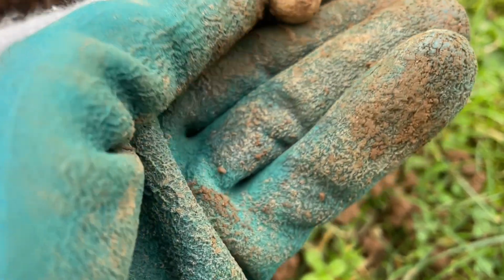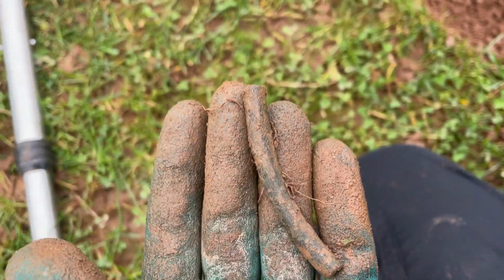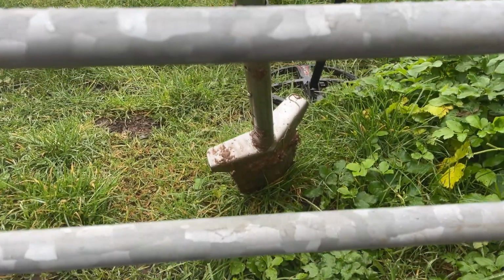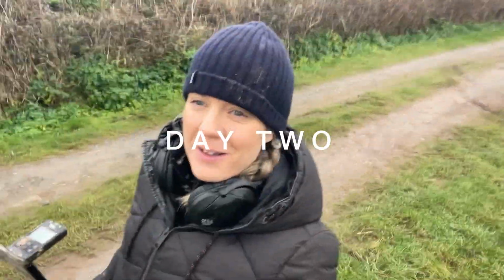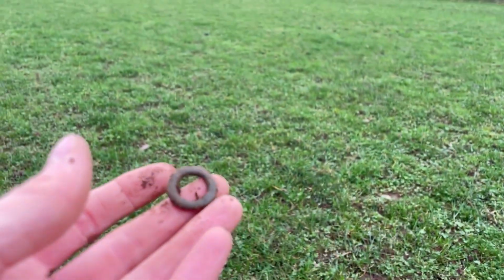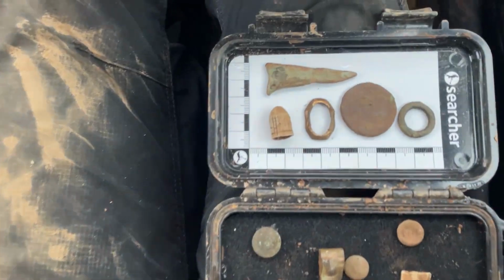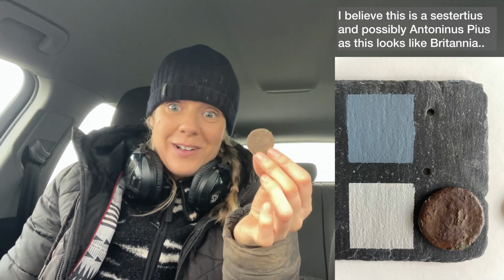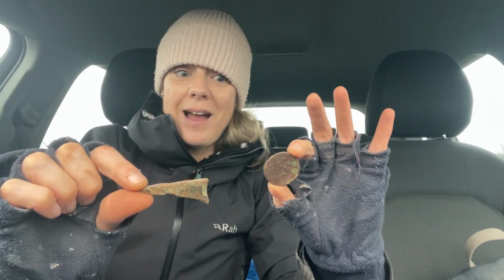BRONZE AGE AND ROMAN IN ONE DAY?! /// Watch as ancient metal detecting finds, find me. 🤩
Come along on a 2 day metal detecting adventure with me in a rural location in the English countryside. A post medieval farmstead, windy and wild above an ancient Bronze Age port and close to a Romano British site. As I close the end of my first year as a beginner detectorist I continue my exploration of this fascinating new UK permission and get to know the land through my finds… and discover not just one but two ancient finds!

My usual mix of history, nature, outdoors and searching. 😊 ￼

🎥 Watch my video ECHOES OF THE BRONZE AGE to see me find the first Bronze Age tool. Watch ISLANDS OF THE ANCIENTS to explore the context of these finds in a Bronze Age (and Neolithic) place.

💝 ENJOYED THE ADVENTURE with Miss D? Your tips are SO appreciated as they help me cover dig fees, travel expenses and equipment.

🛒 INSPIRED TO GIVE IT A TRY? Pick up new metal detecting gear with special discounts using code MISSDETECTORIST at checkout and help this channel!

🎬 WATCH THE BACK CATALOGUE - so many adventures to discover!

A bit about me:

Not your average bloke in camo..

Hello! I’m Ellie, English female detectorist, beachcomber, mudlark and artist. 🇬🇧 Follow my searching journey metal detecting the UK countryside and shoreline, as I learn about British history through objects.

Have I found any treasure? Well - in my first year of detecting I have collected Roman artefacts, old gold, hammered coins and medieval finds. But the REAL treasure is in the stories each object tells about people and places. Sometimes it’s the mystery objects that I love best - cracking the code of time with plenty of help from my team of trusty subscribers!

Miss D.